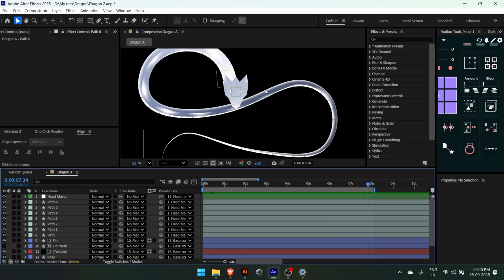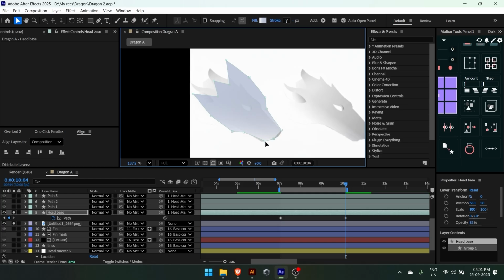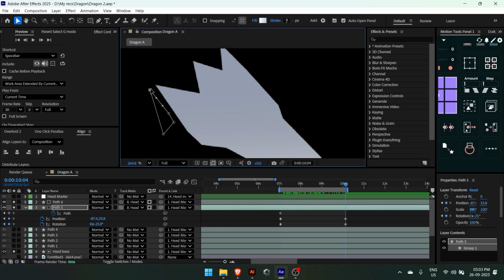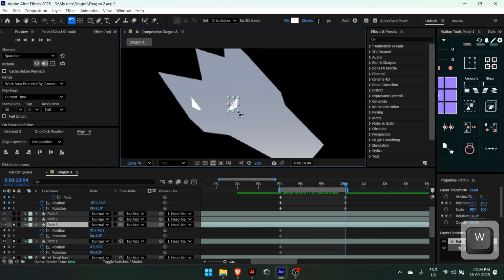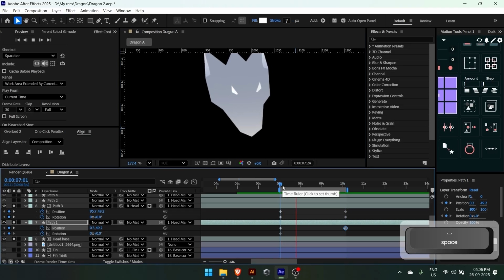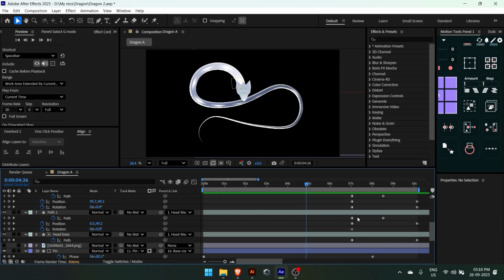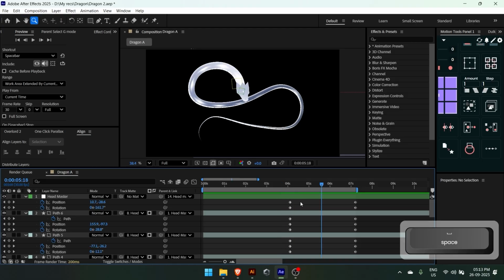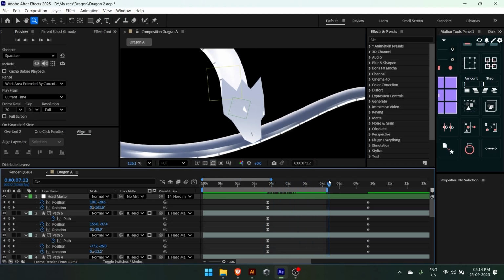I Made a Dragon Using Only Strokes in After Effects | Part 4: Head Turn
In this part, I take on one of the toughest challenges — making the dragon’s head turn using only path animation in After Effects.
No 3D tools, no rigs — just precise stroke path deformation and timing to create the illusion of depth and motion.
🎬 Learn how to fake perspective and make your 2D animation feel alive.
👉 Next up: Part 5 — Final Touches